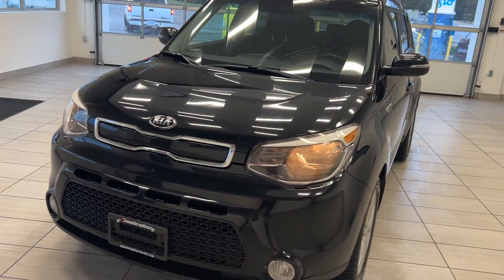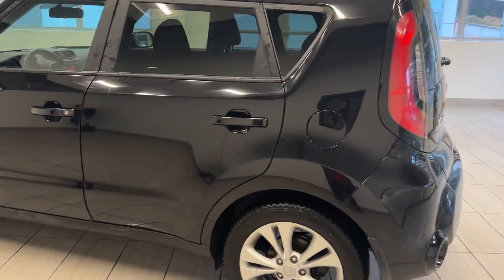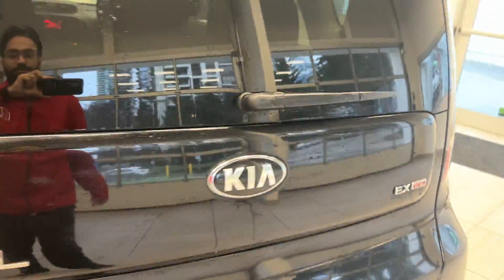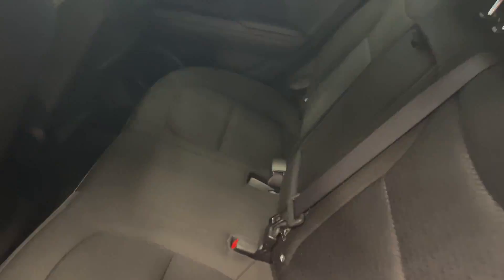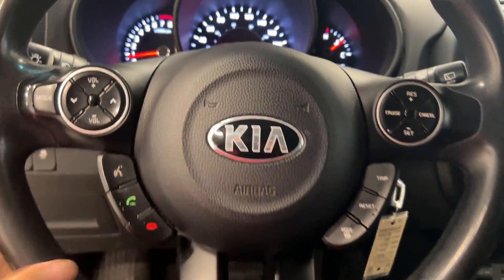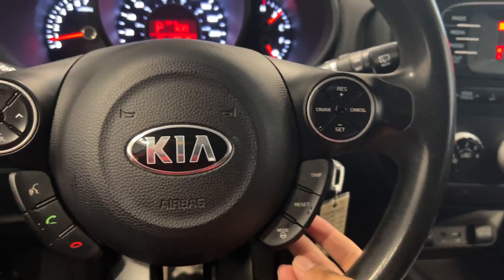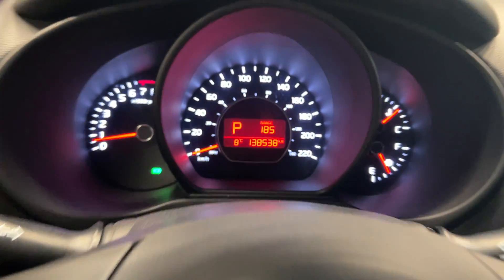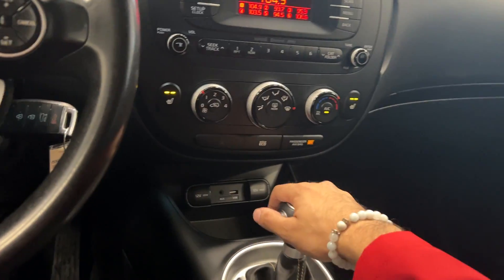2015 Kia Soul EX - B12960